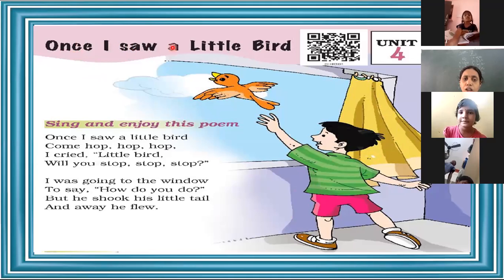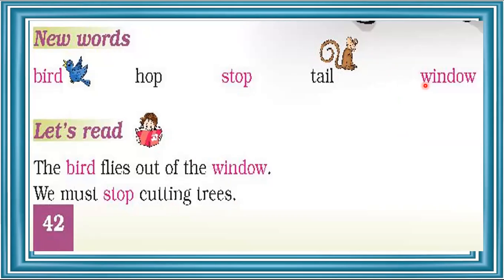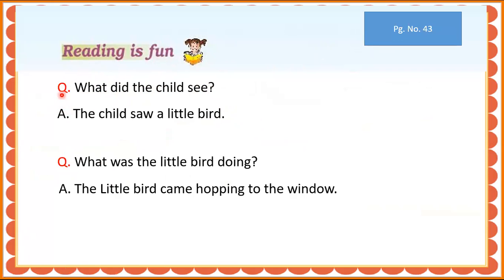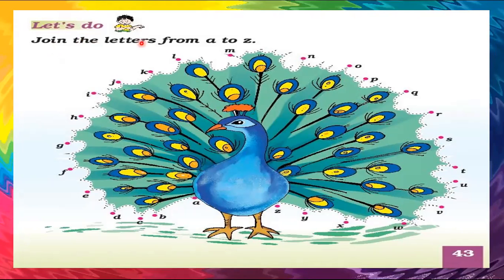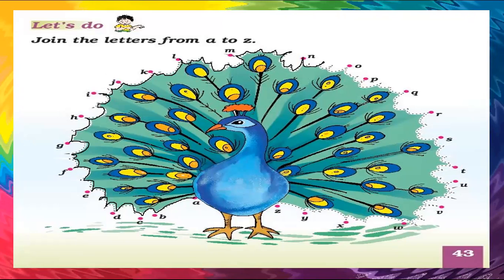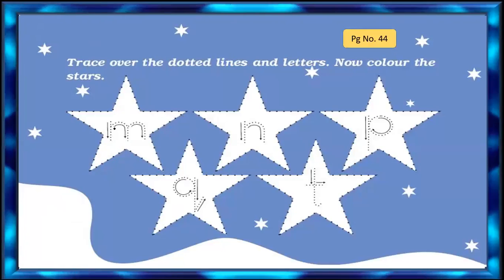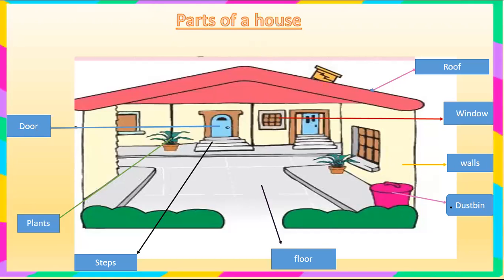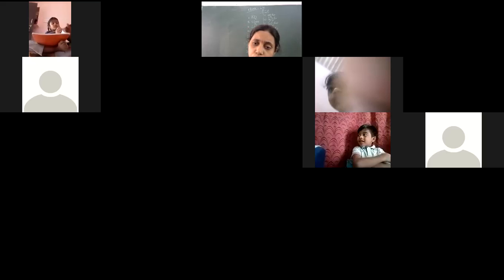Once I saw a little bird - Textual exercises, Class I, English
This video includes the Poem: Once I saw a little bird of Unit: 4 from the class I, English Marigold textbook of NCERT. This video also includes the solutions to the textual exercises of the poem.